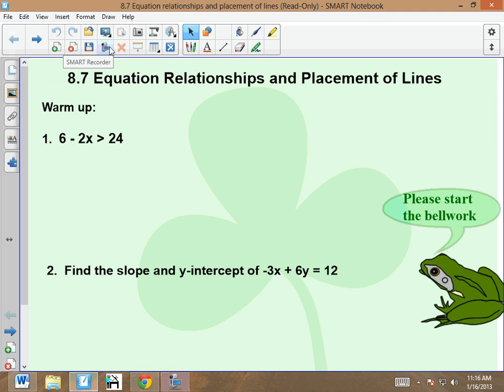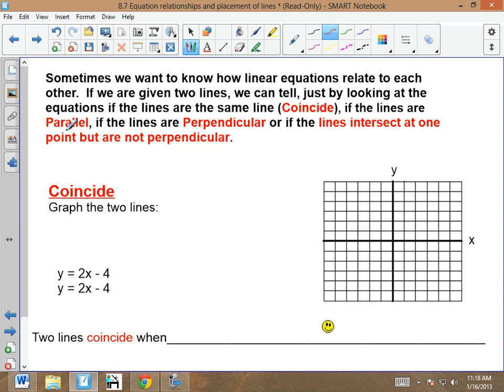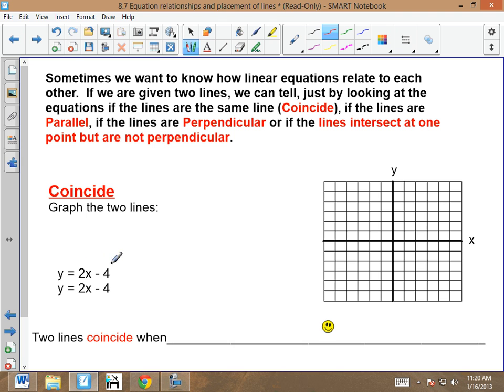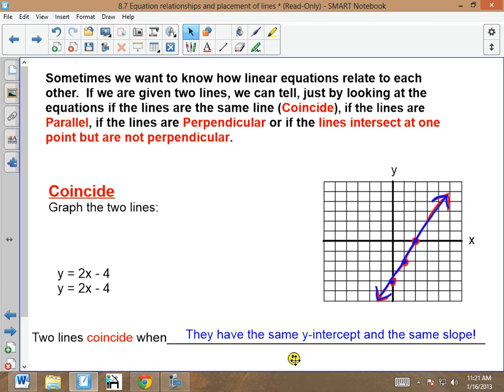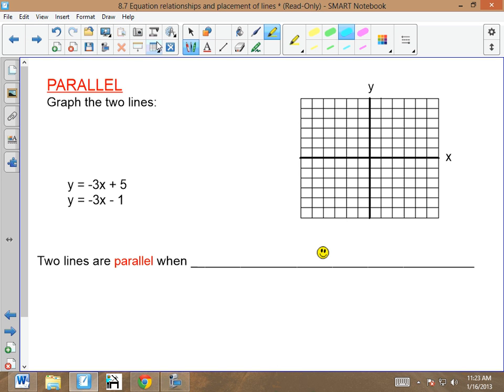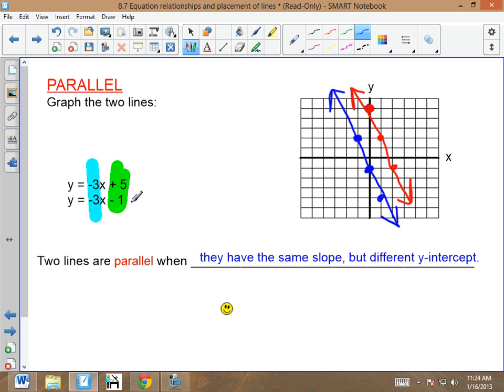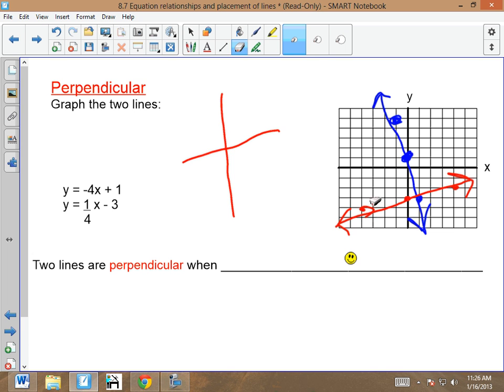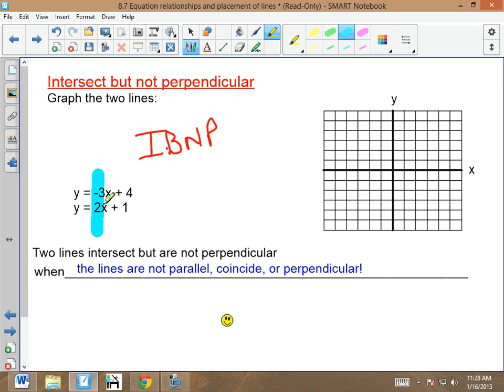8.7 Equation Relationships and Placement of Lines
How to tell if a line is Parallel Perpendicular Coincide or IBNP.